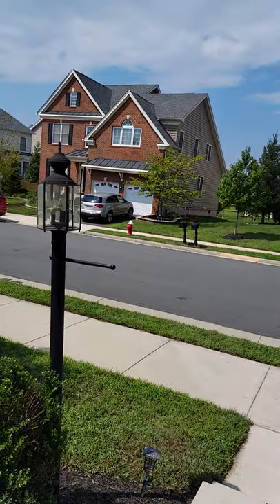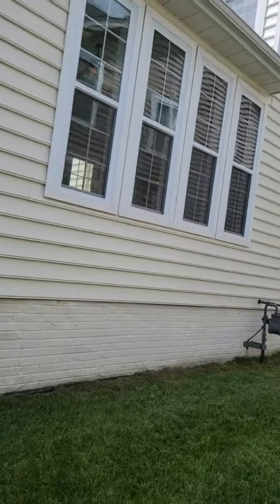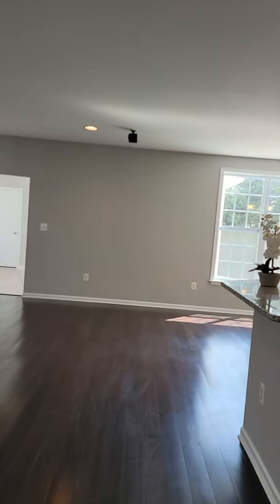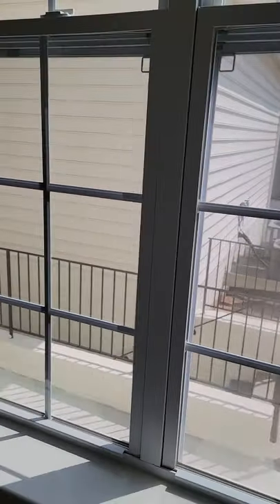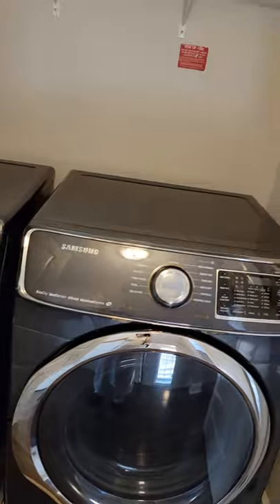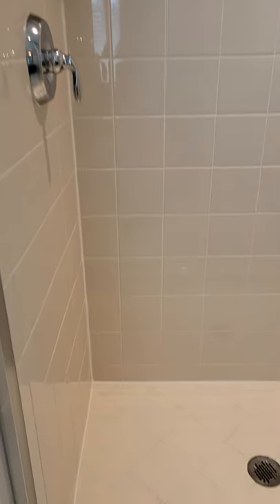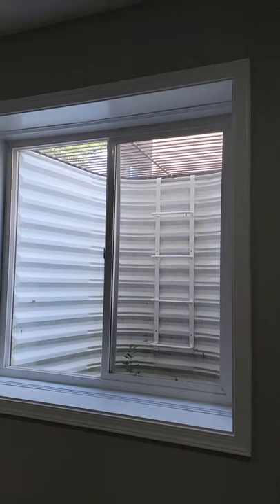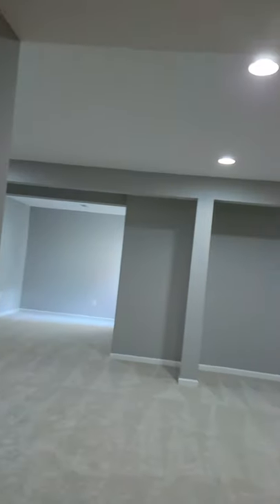Home for SALE in Ashburn VA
Welcome home to one of the largest houses in the community. Toll Brothers-the villages-Putnam Model.  This is the one you have been waiting for! This beautiful single family home has over 25K recent upgrades in the desirable Loudon Valley estates 2 neighborhood! Over 4800 ft² of meticulously cared for living space with numerous upgrades throughout. Structural upgrades include a 6' bump out across the back of the home which allows for so much more space in the family room and owner's suit. The main level features all hardwood flooring and an open concept kitchen with lots of extra cabinetry and counter space. Gourmet kitchen highlights a center island, wall oven n a built in microwave,  Huge pantry and stainless steel appliances. The family room has an open floor plan and offers a cozy fireplace with free wiring for TV and speakers for desirable configuration. The basement room also has the prewiring for a theater room.  The rare 3rd floor loft office and incredible flex space perfect for your work from home or pot learning needs. Potential to also convert to another bedroom should the need arise. The sun room walks out to the new custom stone patio (Sept 1st), a perfect place to spend those summer evenings grilling and entertaining. Brand new carpets installed in upper level bedrooms, stairs and basement.
French doors lead to the onus S sweet and a large bathroom featuring double vanities, extra cabinet tree and separate soaking tub and standing shower. The laundry room is conveniently located between all bedrooms on the 2nd floor. Custom window treatments throughout the 2nd floor for great privacy and light control. The covered front porch is a wonderful place to relax. Lower level is a large fully finished - walk up basement with wet bar rough ins that provide an awesome area for entertainment.  Generous size lower level bedroom is the perfect 5th bedroom or theater room as it has a 5.1 home theater prewiring and front projector prewiring for a full theater experience. Community facilities include pools, tot lots, tennis courts, basketball courts, nature center, clubhouse and other amenities. Loudoun Valley Estates II is conveniently located near many major commuter roads (Rt 7, Rt 50 n Rt 267), the coming of Loudon metro station and tons of shopping and dining and county has to offer. Thank you for viewing.